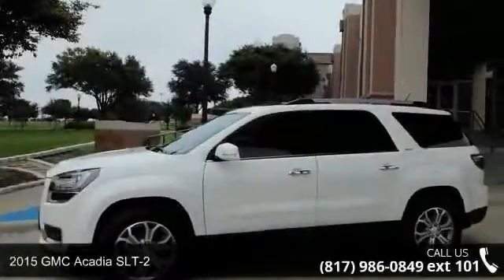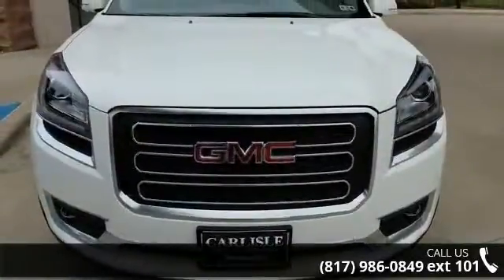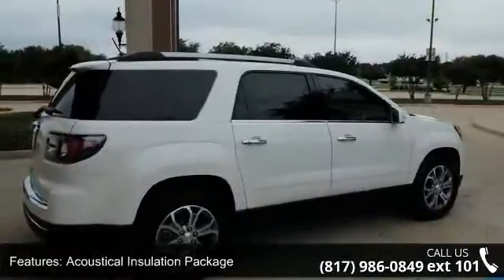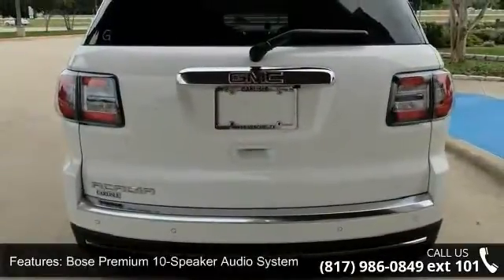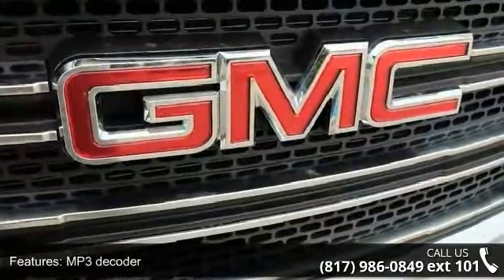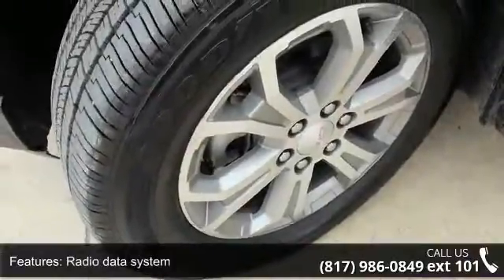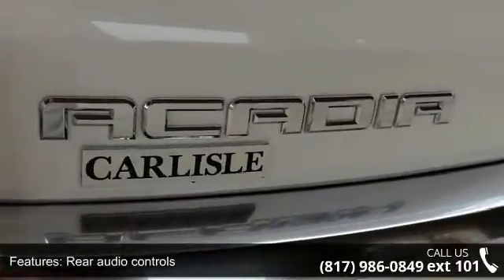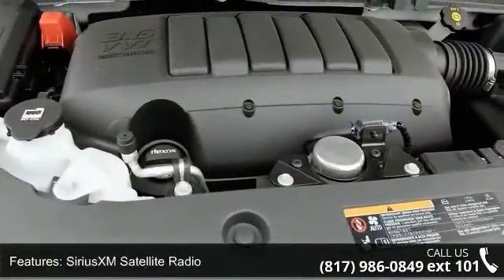2015 GMC Acadia SLT-2 - Carlisle GM - Waxahachie, TX 75165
Acadia SLT-2, 4D Sport Utility, 3.6L V6 SIDI, 6-Speed Automatic, FWD, and White. So quiet inside, you can actually hear yourself think. If you demand the best, this outstanding 2015 GMC Acadia is the SUV for you. Some say you can't judge a book by its cover, but maybe you can by its color! The paint on this Acadia speaks volumes about its personality. Call one of our Internet managers TODAY for your test drive or for a personal walk-around description.  Our location is just 30 miles south of downtown Dallas along Interstate 35E in historic Waxahachie.  DON'T DELAY CALL TODAY!  CARLISLE - YOUR ONE-STOP GM SHOP!